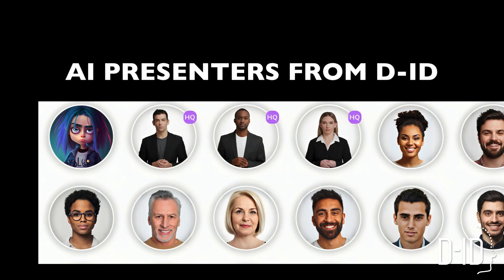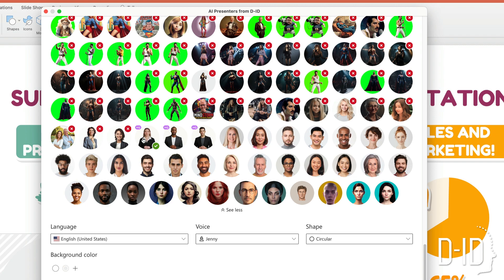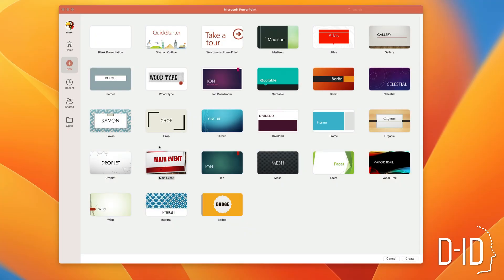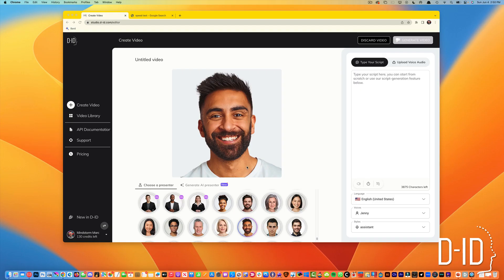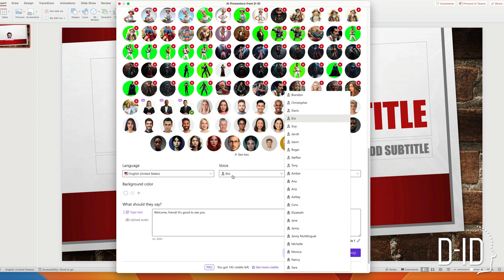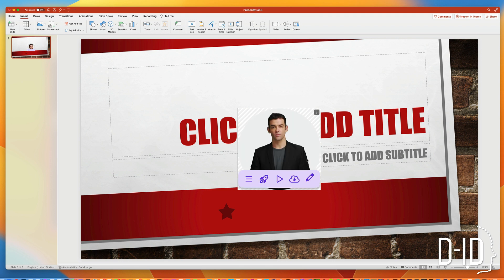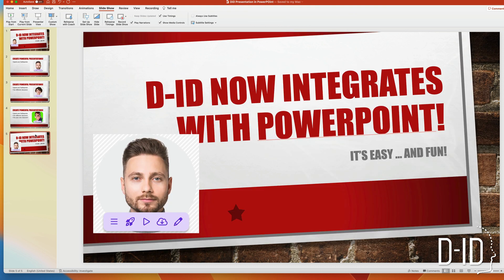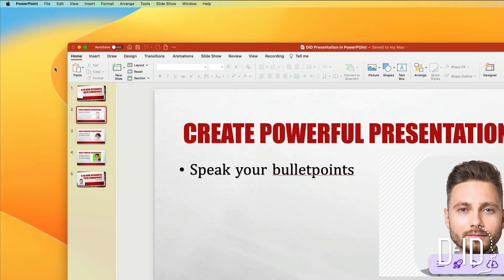How to use D-ID's plugin for PowerPoint